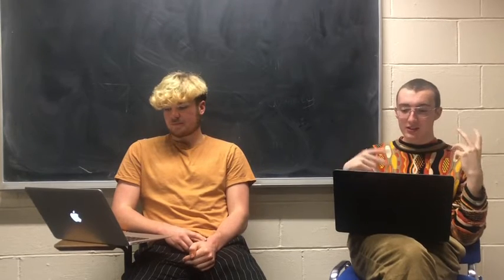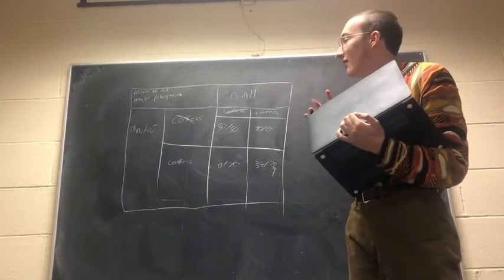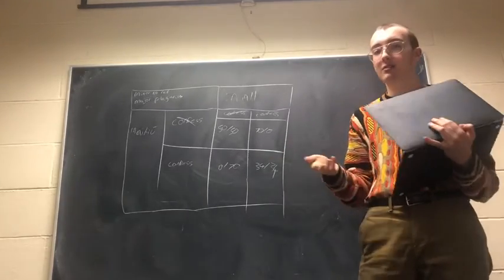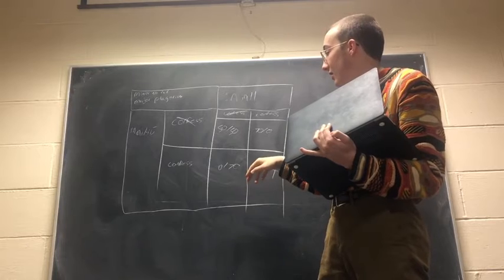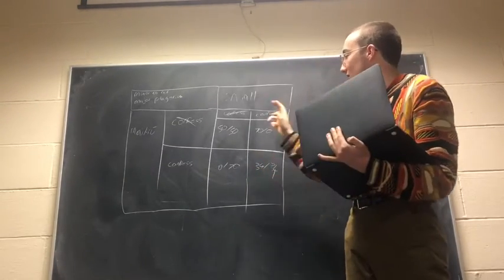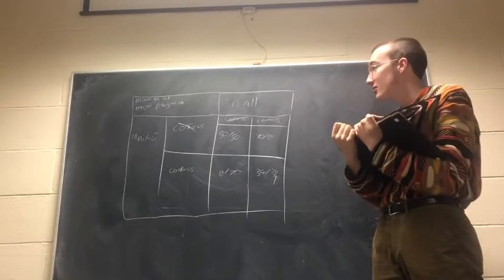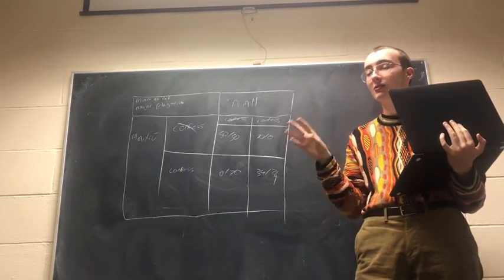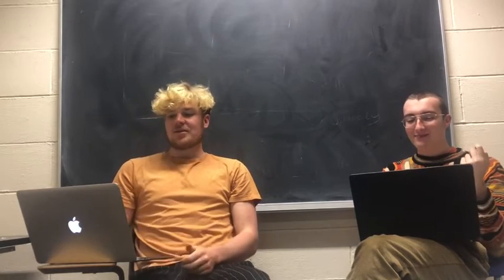YOUCONOMICS EPISODE 4 OLIGOPOLY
BIBLIOGRAPHY